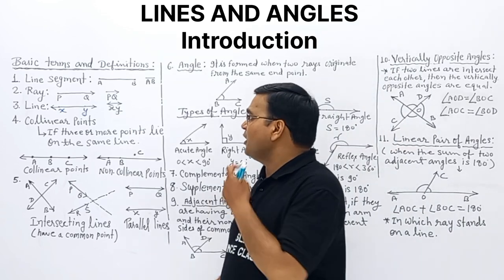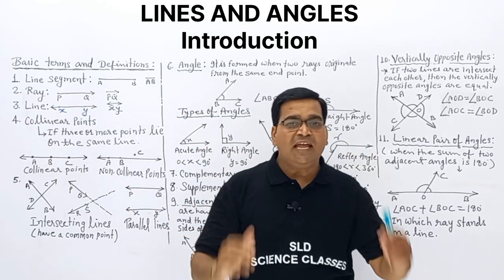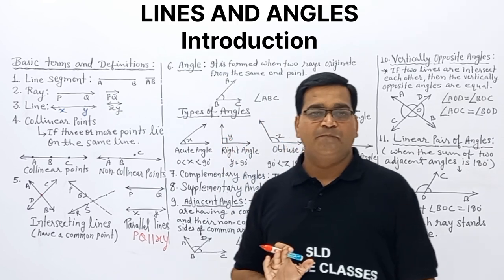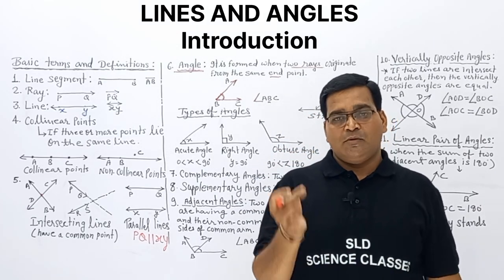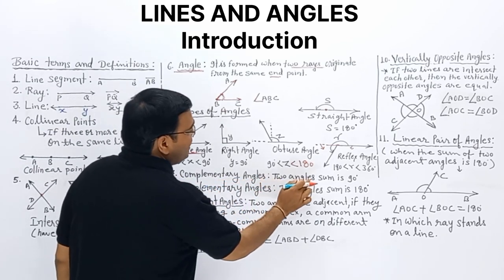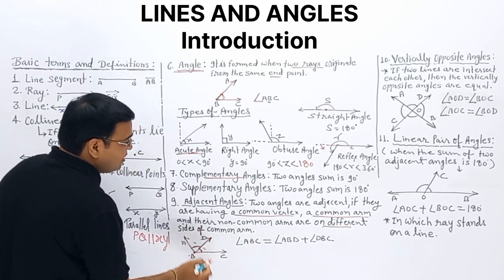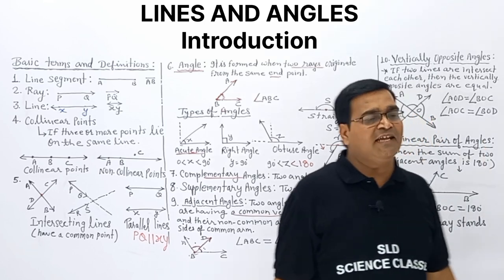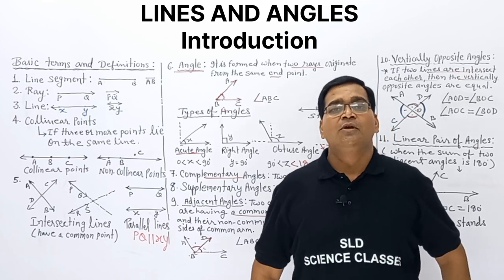Class 9 maths | Chapter 6 | Lines and Angles | Introduction | New NCERT | CBSE | RBSE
class 9 maths | chapter 6 | lines and angles | introduction | new ncert | cbse | rbse english medium

Topic Covers:
1. line
2. line segment
3. ray
4. collinear points
5. non collinear points
6. intersecting lines
7. parallel lines
8. angles
9. types of angle
acute angle, right angle, obtuse angle, straight angle and reflex angle
10. complementary angles
11. supplementary angles
12. adjacent angles
13. linear pair of angles
14. vertically opposite angles

lines and angles class 9th
lines and angles class 9 cbse class videos
chapter 6 maths class 9
introduction of lines and angles class 9
ch 6 lines and angles class 9
chapter 6 introduction maths class 9
class 9 maths chapter 6 introduction
ch 6 introduction maths class 9
ch 6 introduction class 9
class 9th ncert maths chapter 6 introduction
class 9 maths chapter 6 introduction of lines and angles
class 9 maths chapter 6 lines and angles introduction new ncert
chapter 6 lines and angles introduction new ncert class 9 maths
chapter 6 lines and angles introduction new ncert

You can also follow me at:
Instagram.com/sldscienceclasses